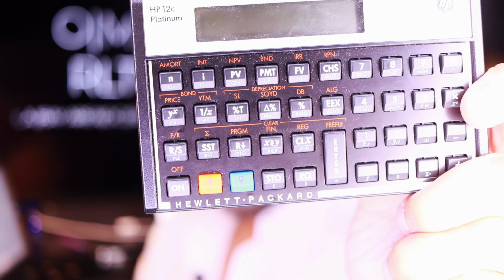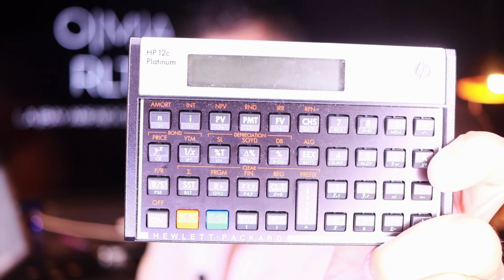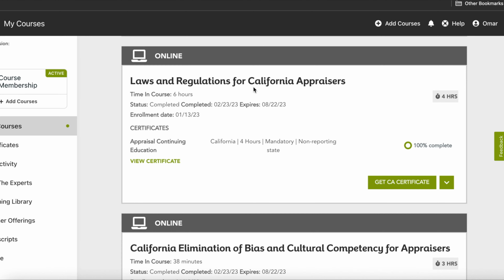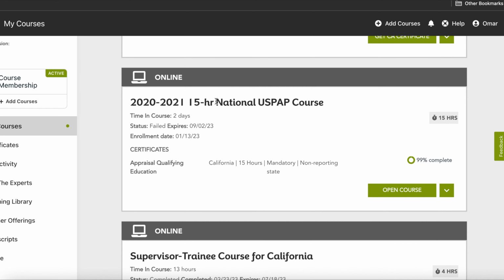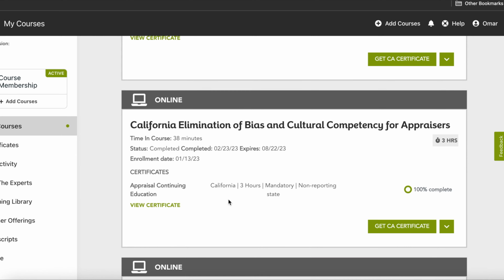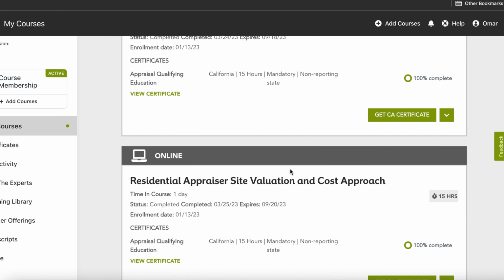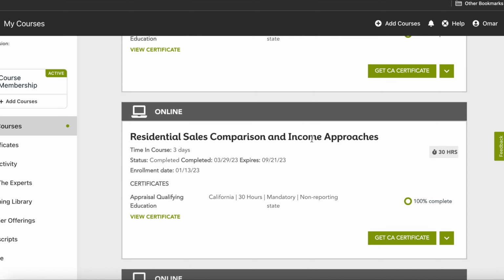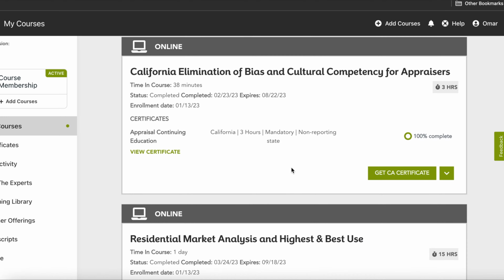FINAL Appraisal Classes DONE!! Now What? Plus Test Question Samples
So In This video we are going to go step by step in how to become a real estate appraiser. Before we get started just so everyone knows, this will be from a person who does not know anything about being an appraiser like most of you. This is a real life struggles and hurdles someone has to go through becoming one. This will be the cost, time, income etc of the whole appraisal  world so i hope you enjoy and i will put links of everything i do as we go along.

Omar Ayub
Broker/CEO
CBRE 01939063
Individual NMLS 1486181

For up to 50% commission rebate on your next home purchase or get only 2.5% listing fee on selling your home.

For pre approval, refinance or any other commercial or residential lending questions

Support our charity Panda kids MMA so we can help less fortunate kids through MMA.

gf.me/u/zhbibi

My favorite sites for trading stocks.

Use code to get up to 5 free stocks on me.

Webull

Robin hood get up to 5 free stocks on me.